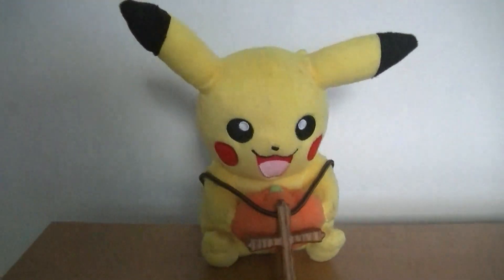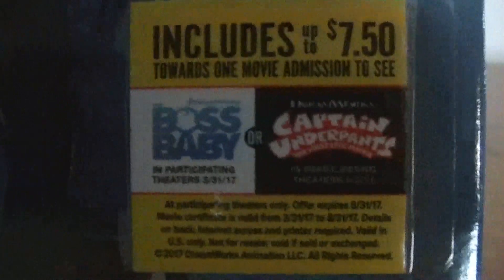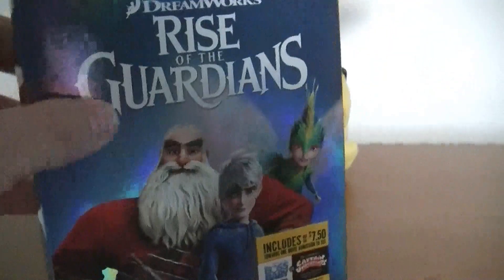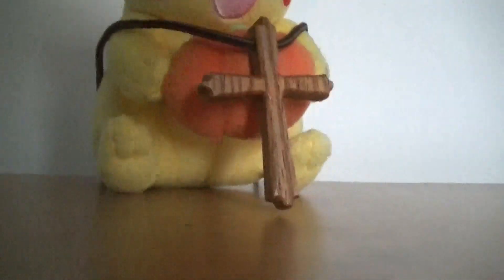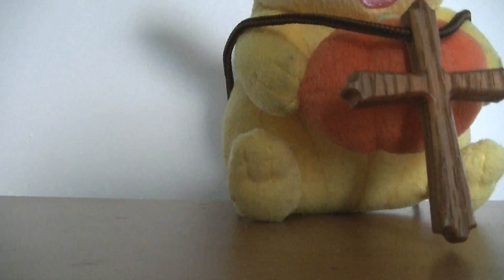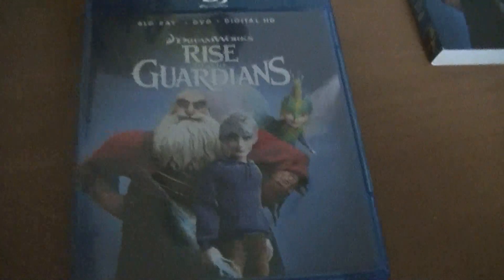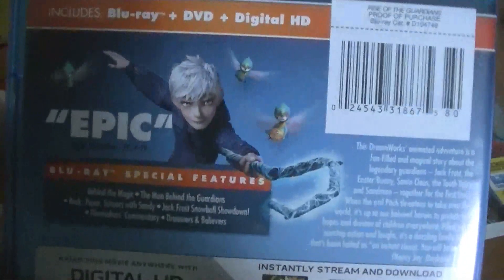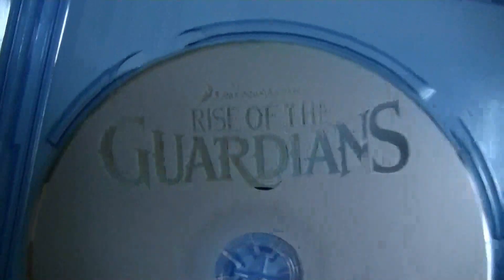Rise of the Guardians - Blu-Ray/DVD Combo Pack Unboxing!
Rise of the Guardians - Blu-Ray/DVD Combo Pack Unboxing! Enjoy =) It has been a couple of years since I seen this movie. Maybe someday, Dreamworks will release a sequal. This movie is very creative. Which version of this movie do you own? Standard DVD, Blu-Ray, Combo or exclusive store edition. God Bless =)